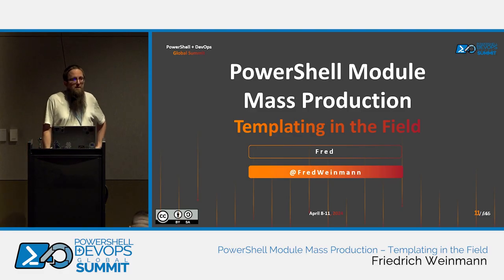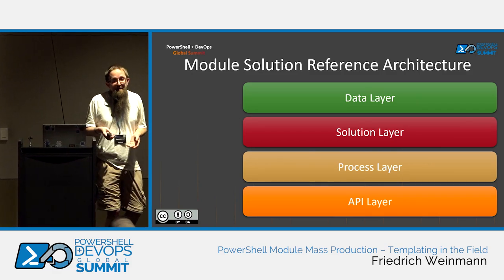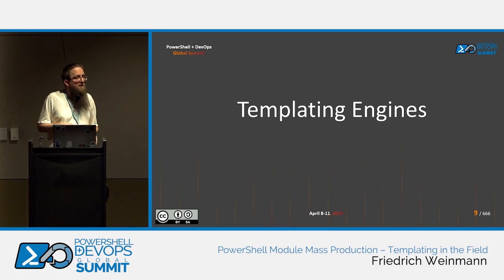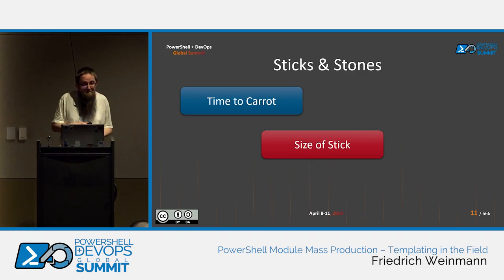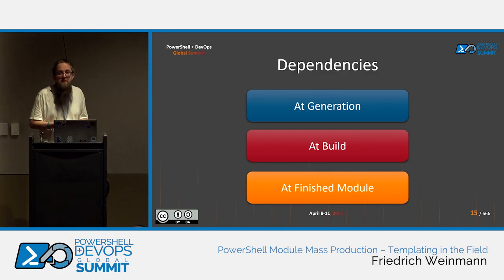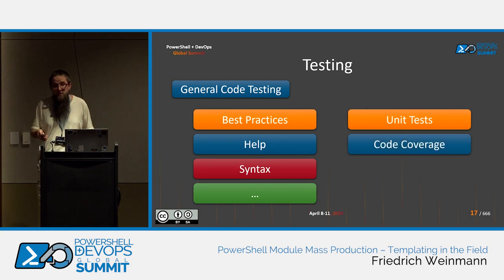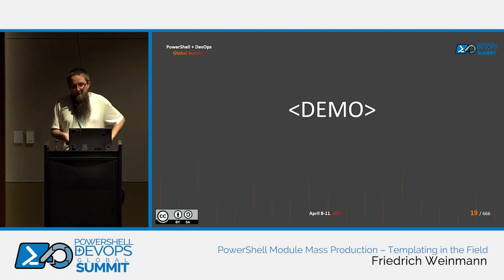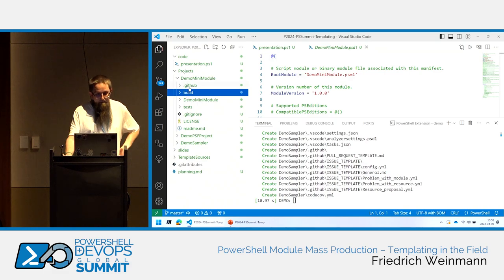PowerShell Module Mass Production – Templating in the Field by Friedrich Weinmann